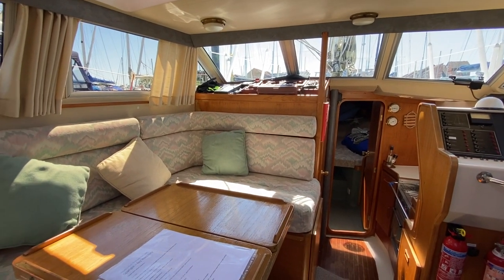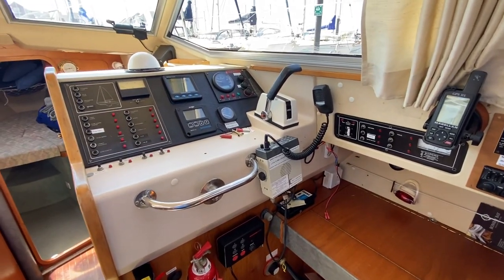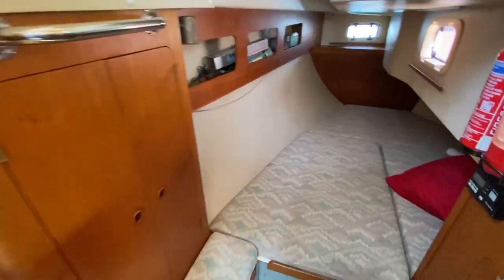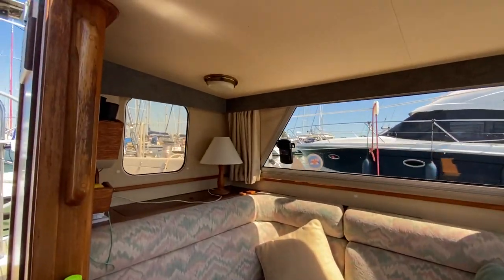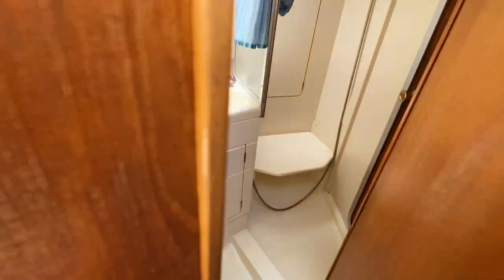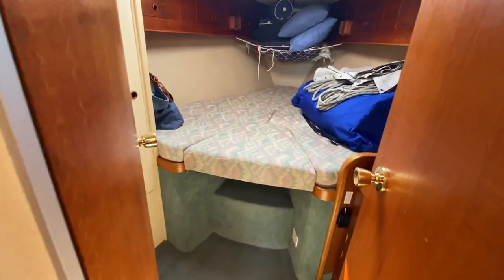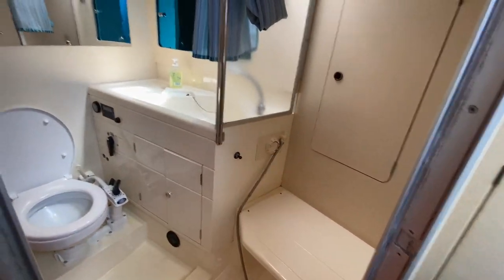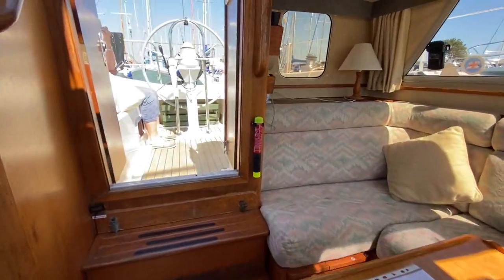Moody Eclipse 33 - Boatshed - Boat Ref#301440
Moody Eclipse 33 for sale with Boatshed Port Solent Photos and video taken by Boatshed Port Solent